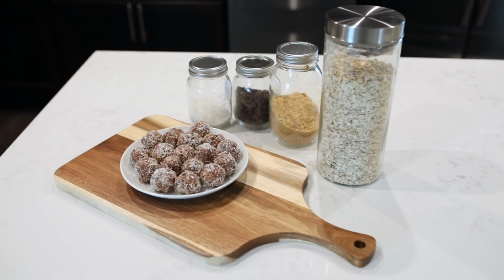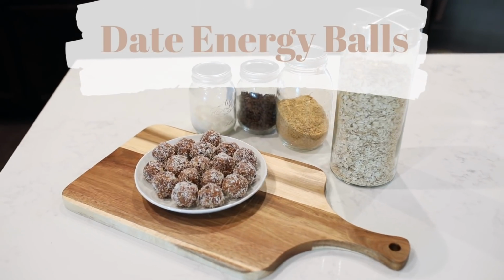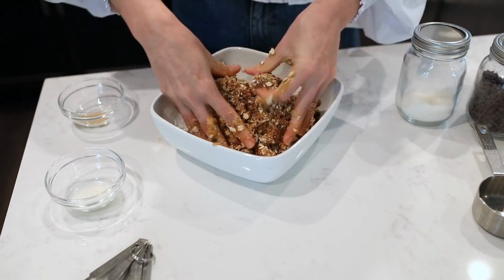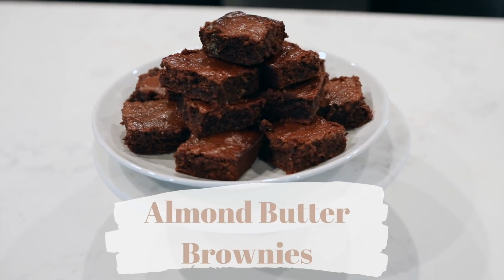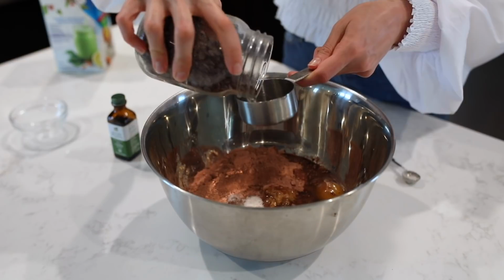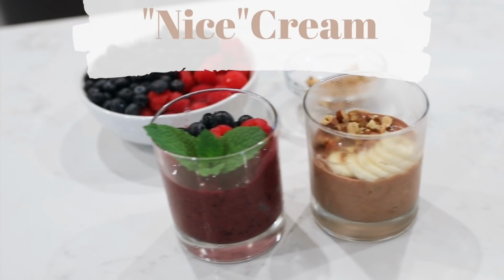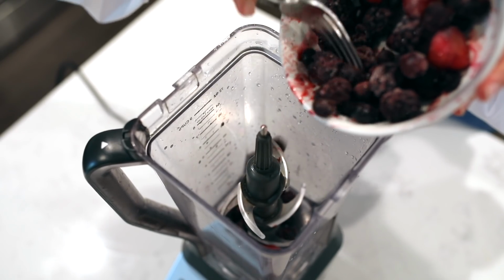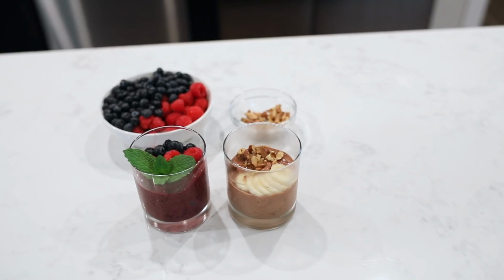Healthy Ramadan Dessert Ideas! SO GOOD!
I hope your Ramadan is going so well inshallah! If you're like me and crave sweets every night during Ramadan, here are some healthy dessert ideas to keep you on track! :)

Date Energy Balls:
20 pitted medjool dates
1/4 cup mini chocolate chips
1/2 cup oats
1/4 cup peanut butter
1/4 cup coconut flakes
3 tbsp flax seed powder
1-2 tbsp melted coconut oil to desired consistency

"Nice"Cream

Chocolate PB recipe
-2 frozen bananas
-1 tbsp cacao powder
-1 tbsp peanut butter
-dash of almond milk (use sparingly)

Berry Mint Recipe
-1 frozen banana
-1 cup frozen berries
-3-4 fresh mint leaves